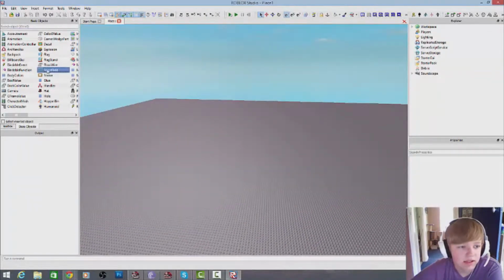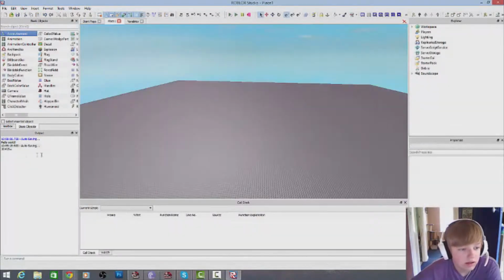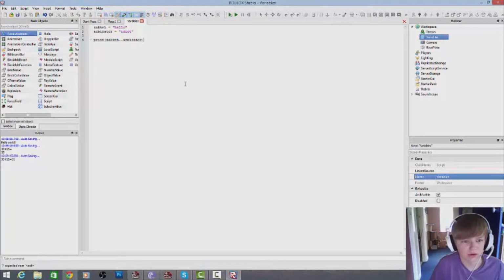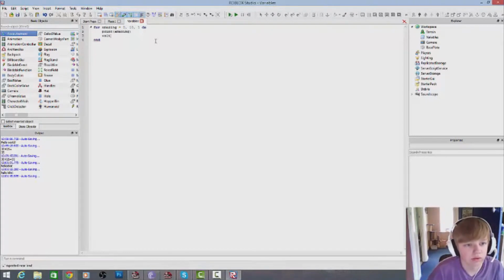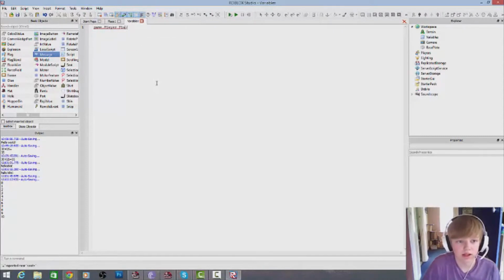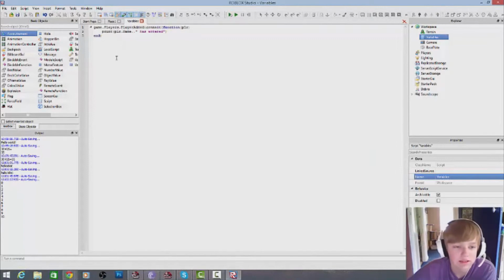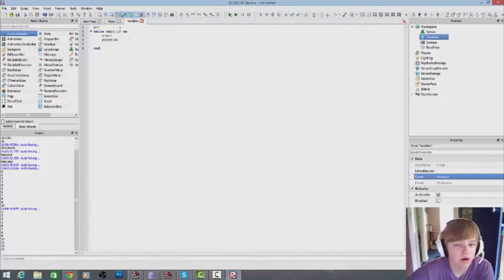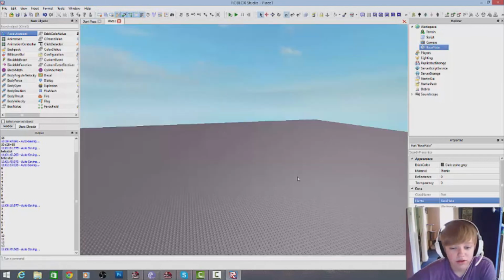Roblox Scripting Tutorial - Variables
Variables, used to abbreviate a string, or number into a letter, sort of algebraic.